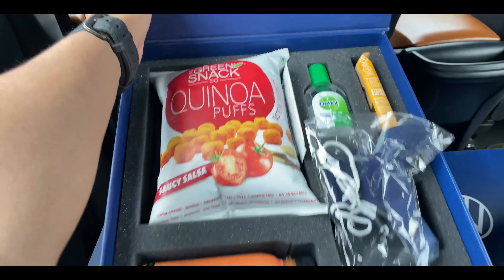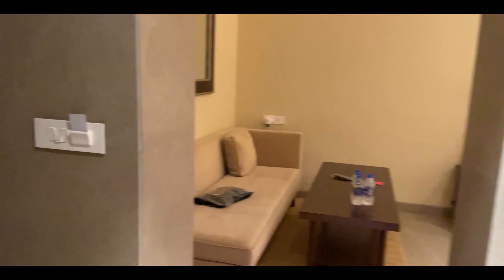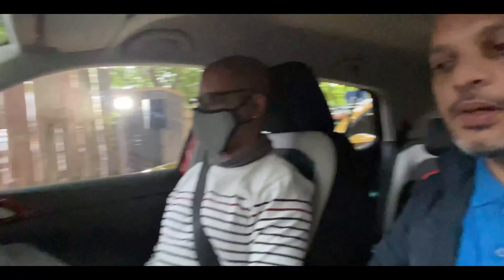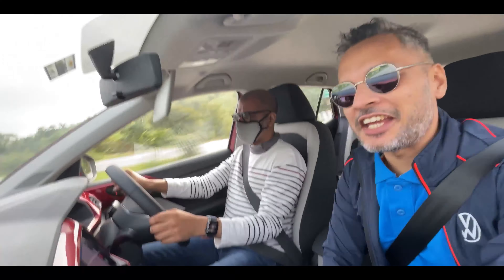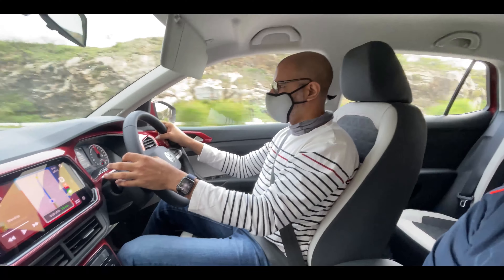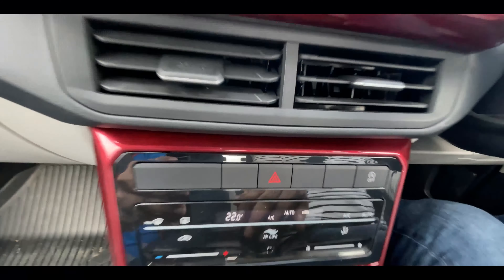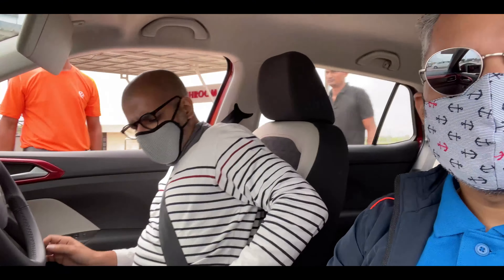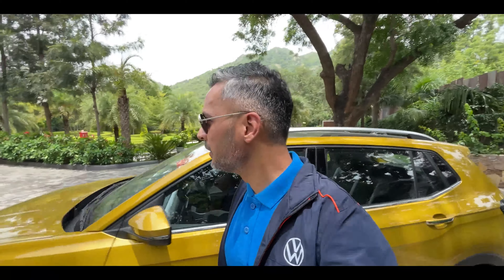I tested the new Volkswagen Taigun | Riaan George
I travelled to Udaipur, Rajasthan, to test drive Volkswagen's new SUV the Taigun. With my friend Tushar Burman @tusharburman, we drove from Udaipur to Pindwara and back. I vlogged my experience throughout. I would love to hear from you. Till my next video, stay safe!